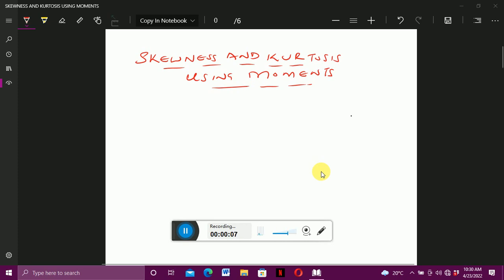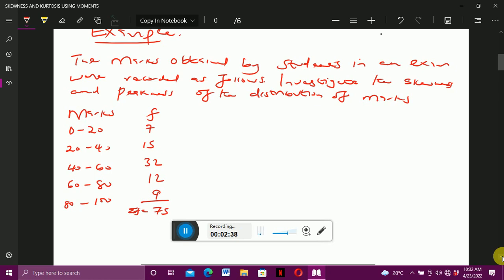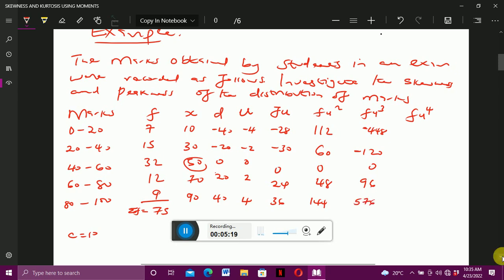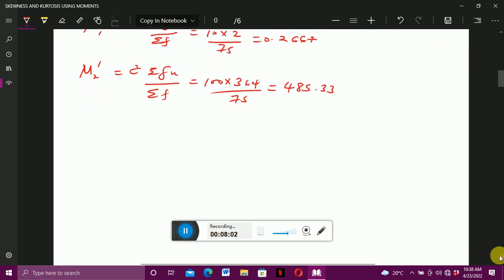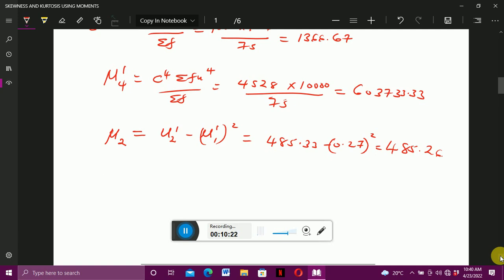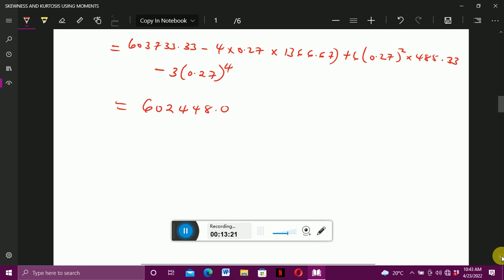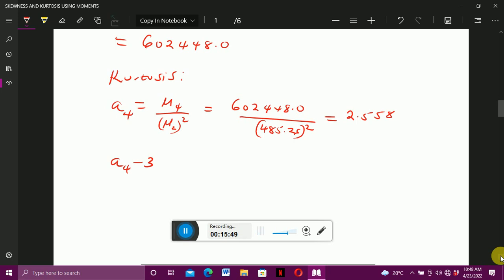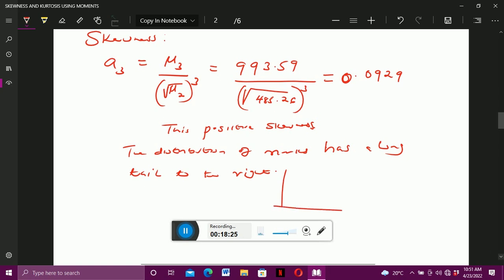INVESTIGATING SKEWNESS AND KURTOSIS OF A DISTRIBUTION USING MOMENTS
This video shows you how to investigate the skewness and kurtosis of a frequency distribution using moments.